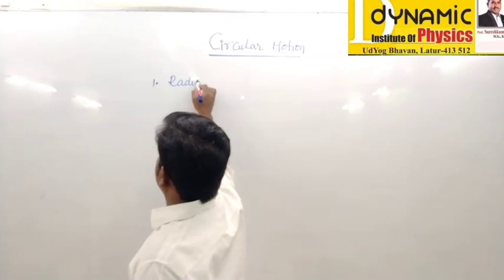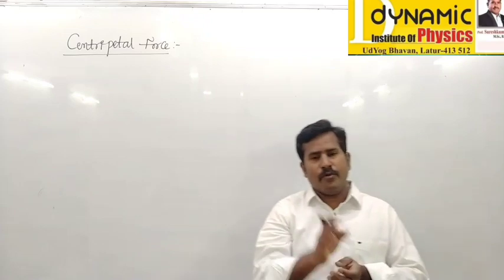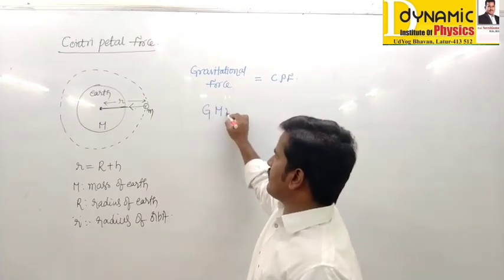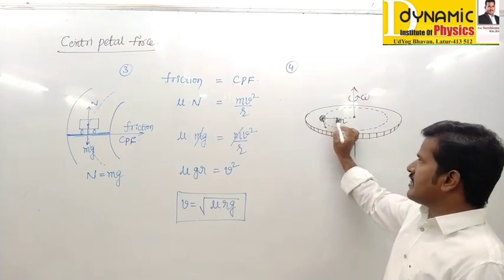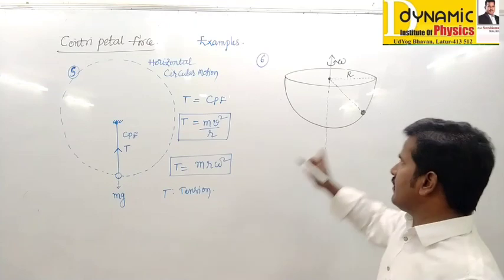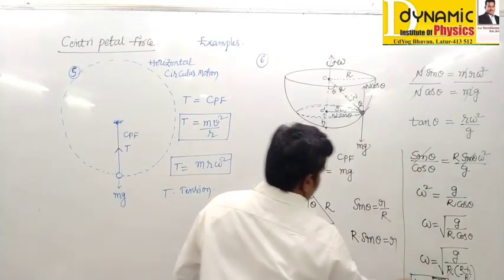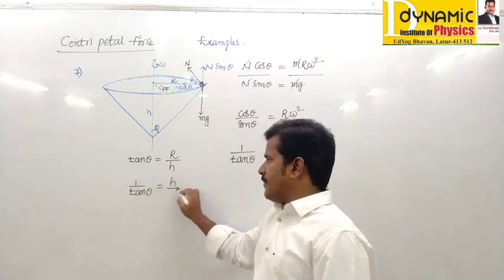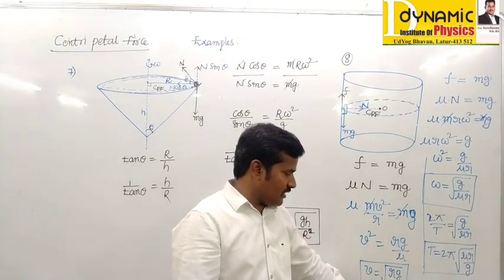Circular motion (lec-01)